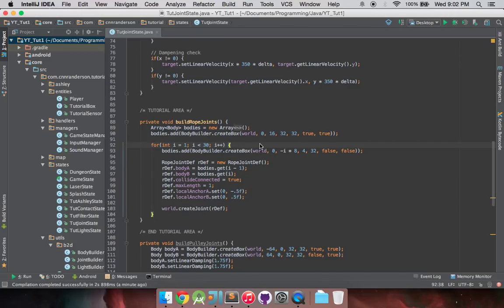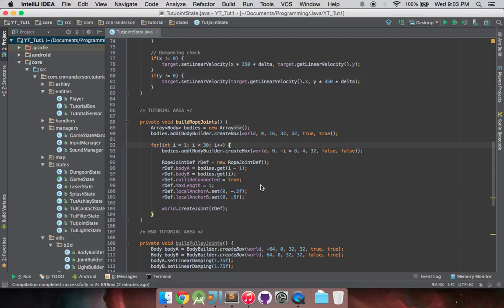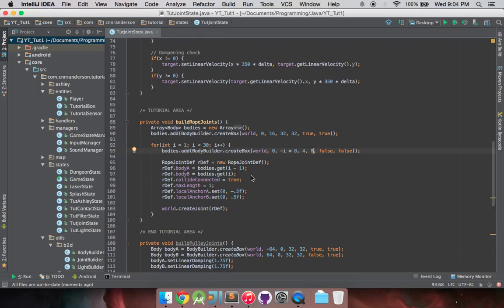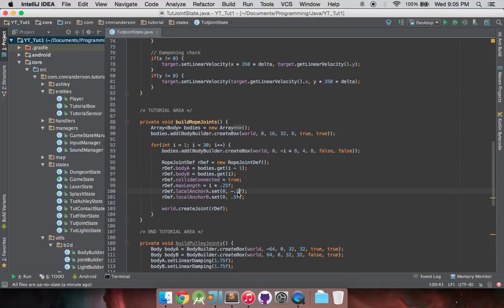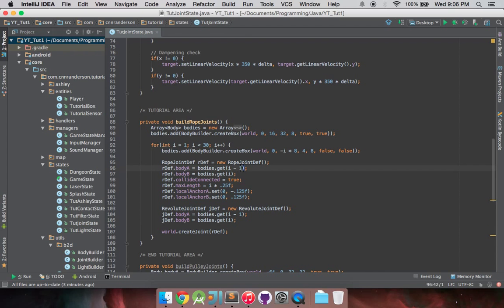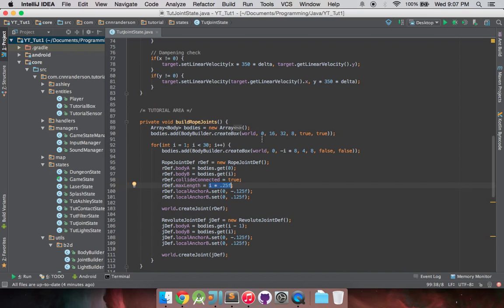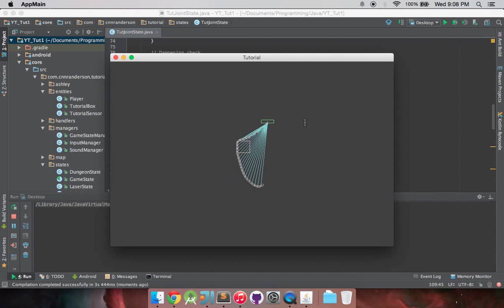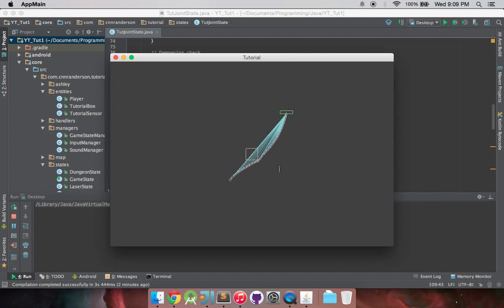LibGDX - Box2D Joints - Rope Joint (Different Approach)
In this video, I demonstrate how to use two joints to maintain a rope object in your box2d world. It will look a bit nicer than the previous implementation, while also being a little more stable. Ropes are hard to maintain in box2d, so it can be hard to determine a definitive approach to keeping the simulation realistic.